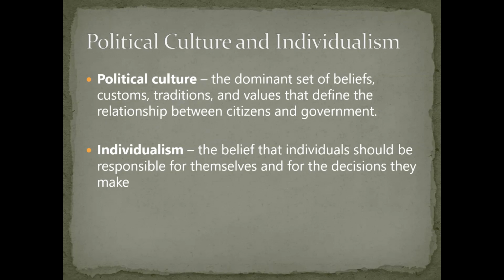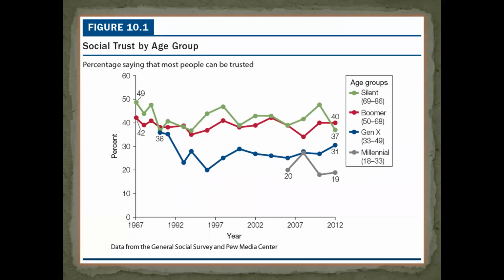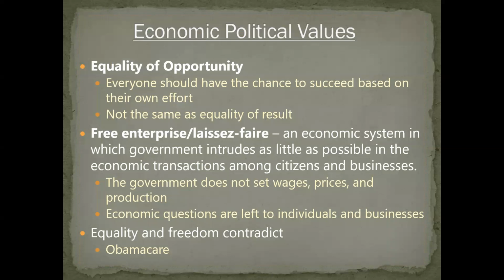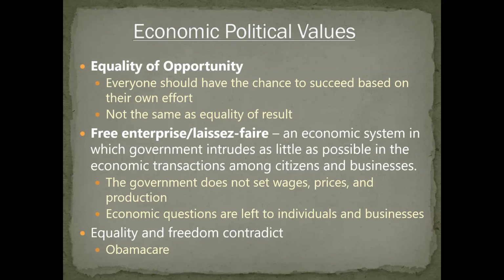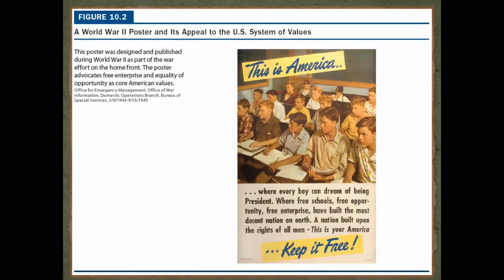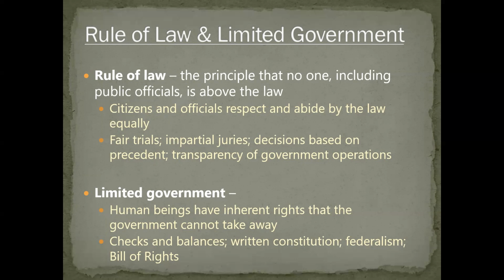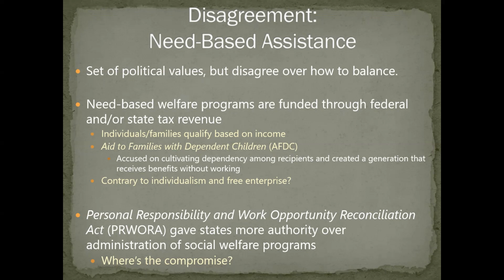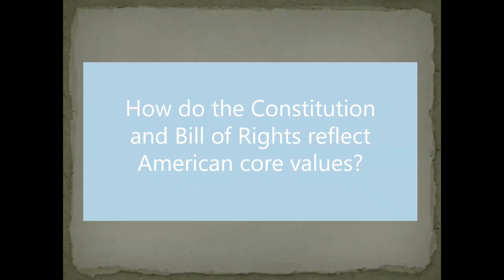Unit 4 Ch 10 Political Culture